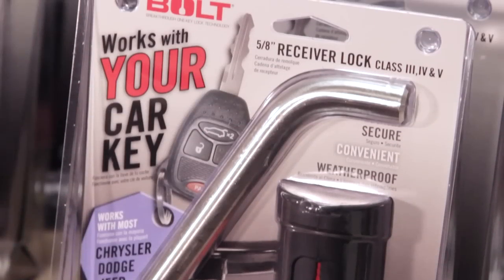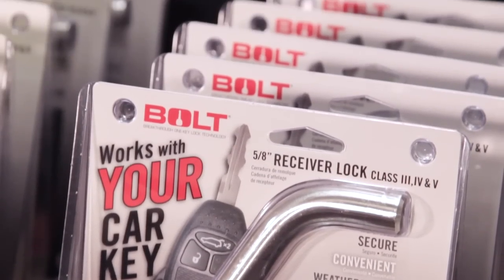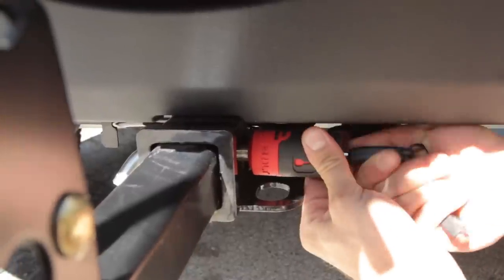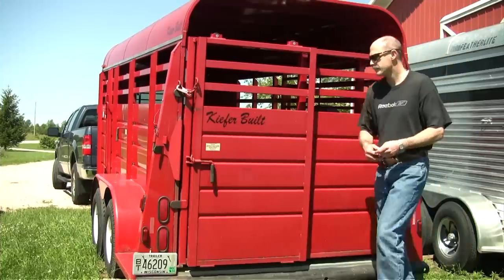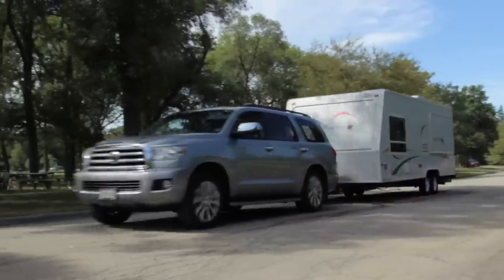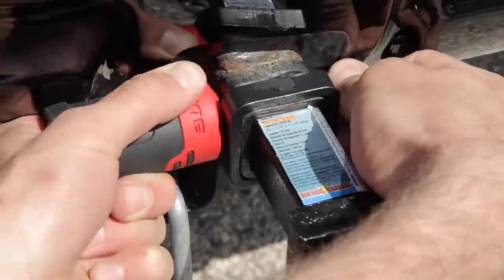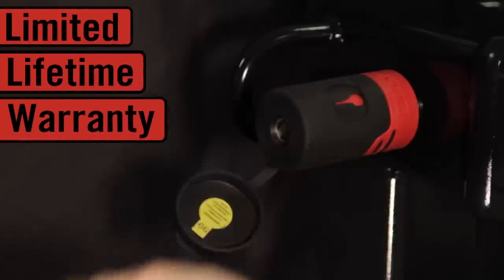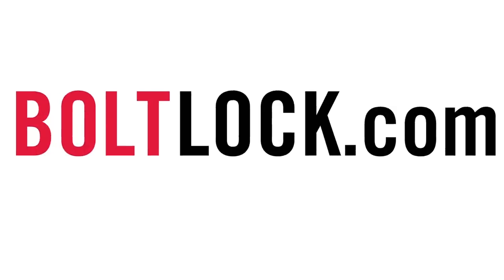BOLT Receiver Lock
Featuring BOLT's Breakthrough One-Key Lock Technology, the BOLT Receiver Lock works with your vehicle key! Available for Class I, II, III, IV, & V hitches!